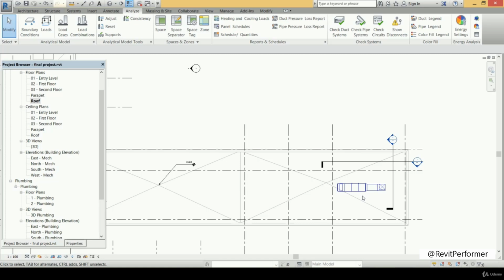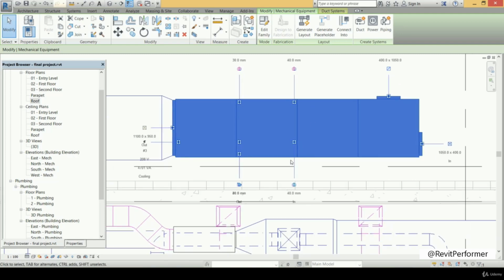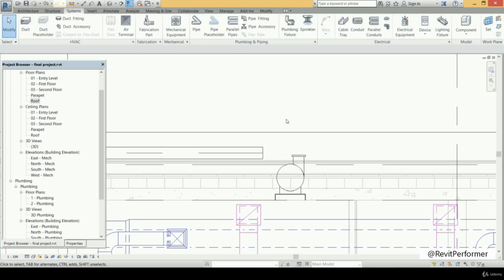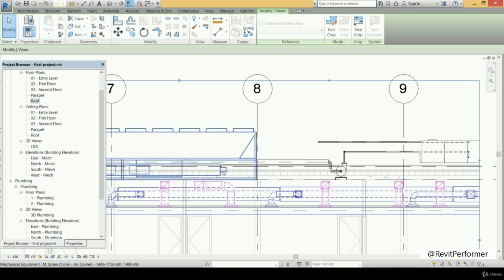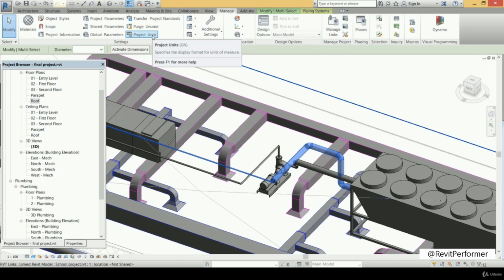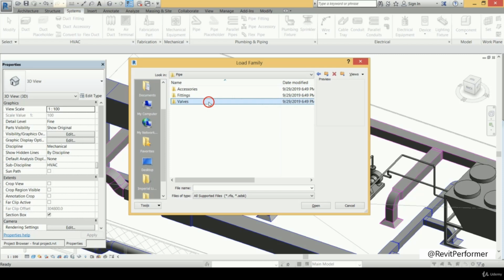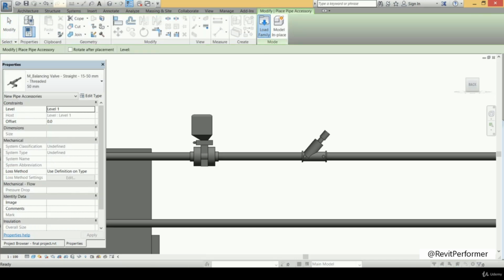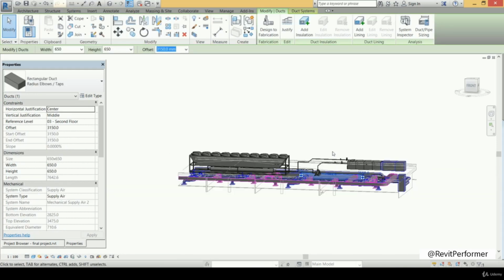Revit MEP_Designing the Chiller and Pipes _Pump & AHU Piping System_Sizing and Controlling Valves.